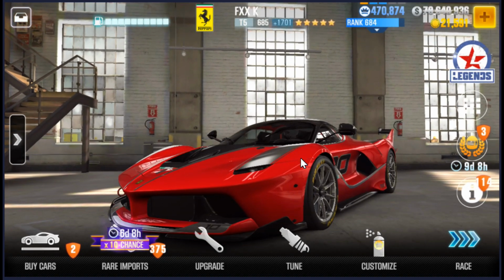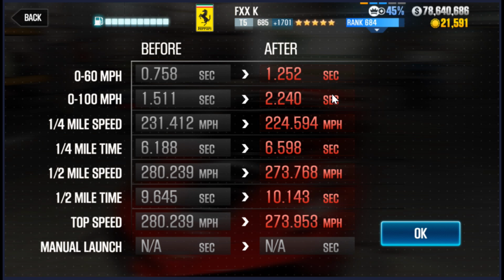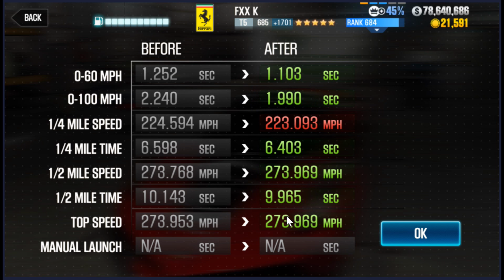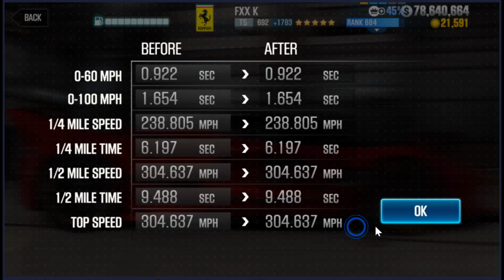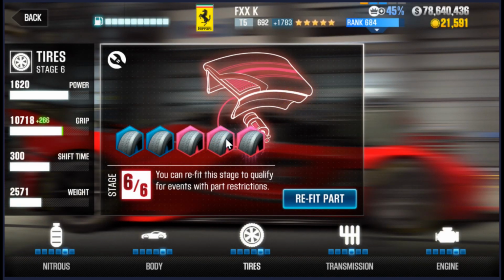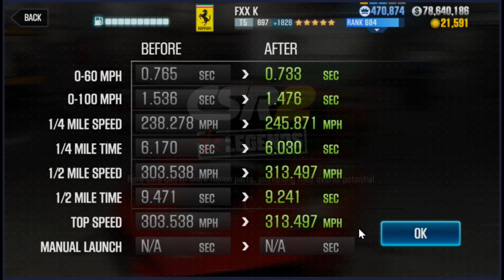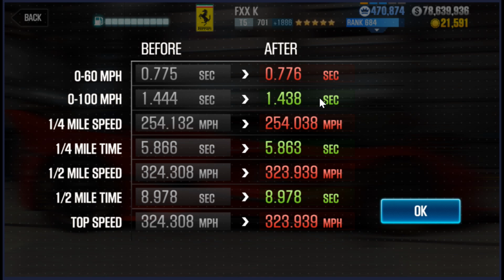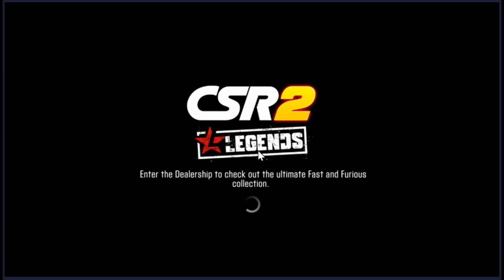CSR2 Ferrari FXXK Tempest 3 Tier 5 with NO Stage 6 parts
The Fxxk is one of the only cars in the game that can complete tempest 3 tier 5 without ANY stage 6 parts needed. You will need the fusions, but can probably be missing a few epic fusions and still pull this off. A great choice for those who have the car and did not yet finish tempest 3.